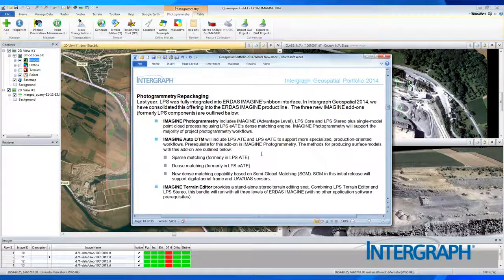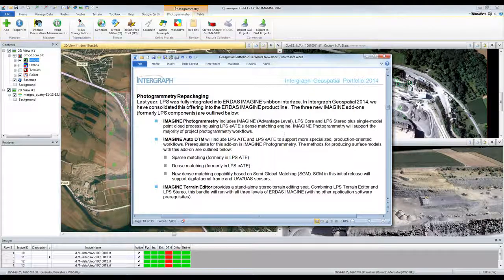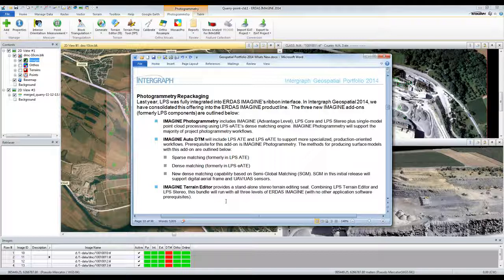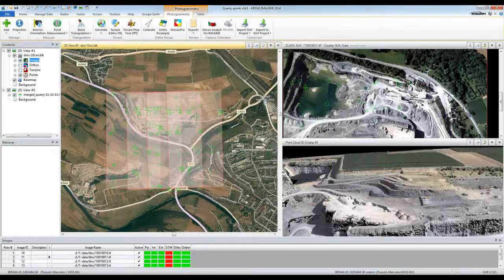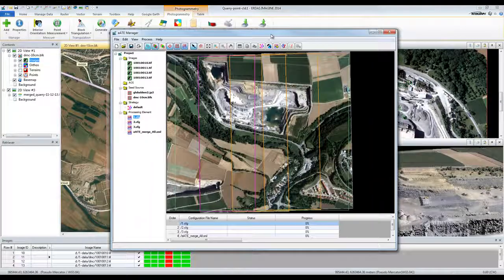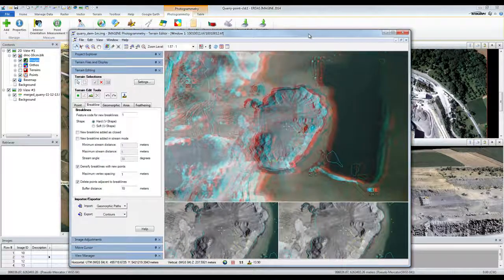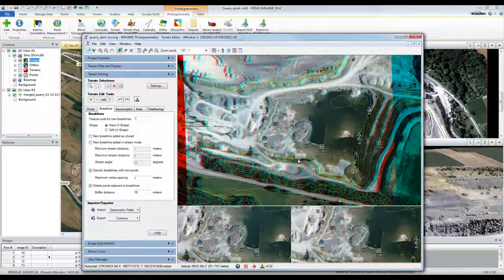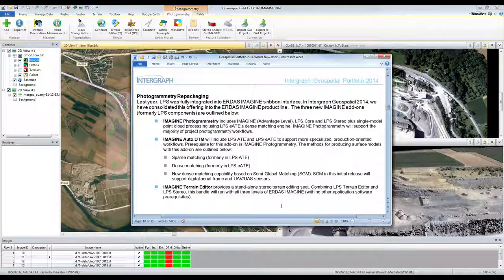IMAGINE Photogrammetry 2014 Repackaging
La suite LPS a été entièrment intégrée au ruban d'ERDAS IMAGINE 2013. Depuis la version 2014, les outils de photogrammétrie font partie de l'offre ERDAS IMAGINE et sont proposés en 3 add-ons :
- IMAGINE Photogrammetry (qui contient LPS Core et LPS Stereo)
- IMAGINE Auto DTM (qui contient LPS ATE et LPS eATE)
- IMAGINE Terrain Editor.